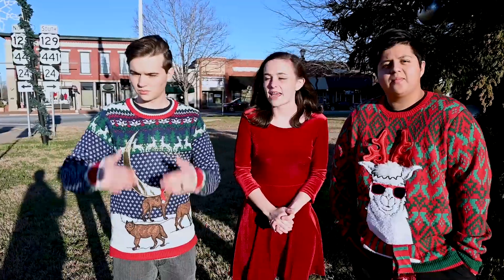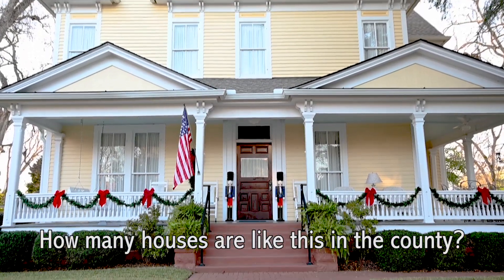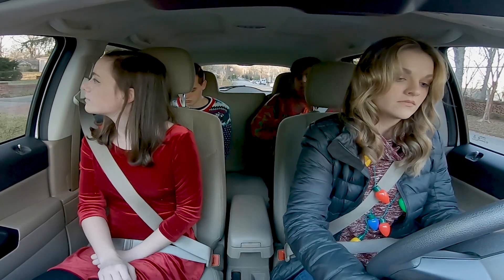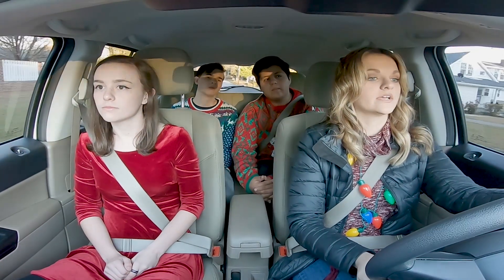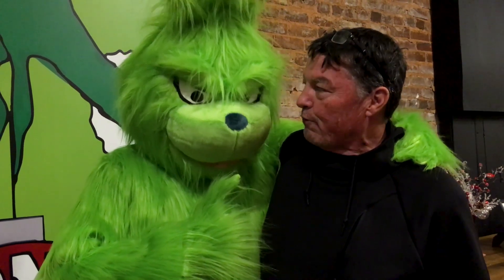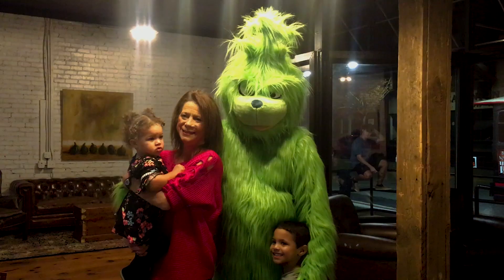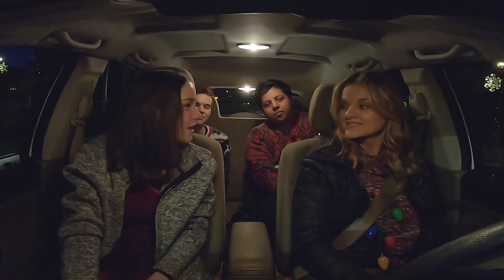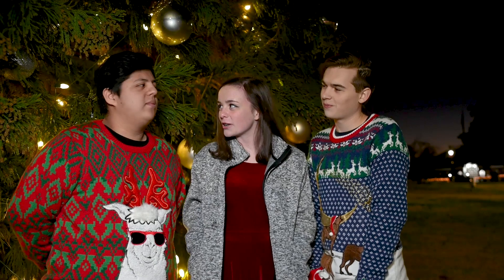E-Town Ep. 3 - Christmas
Emily Holt from the Eatonton Putnam Chamber of commerce drives Karli, Ritchie, and Kevin around the town of Eatonton. They take a look at the beautiful holiday decorations while Emily gives the history of the homes. Some of the homeowners step out to talk to the group! Also catch a peak of the town's tree lighting and some of the other past holiday events!
Find more on Instagram @e_town_show. Don't forget to use eatonton and eatontonga in your posts!